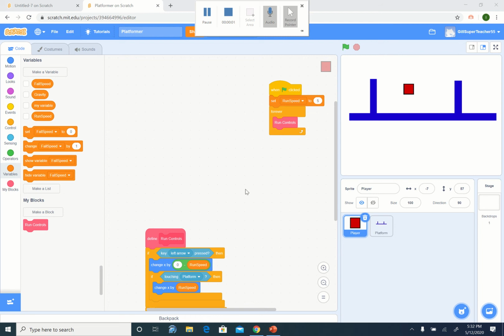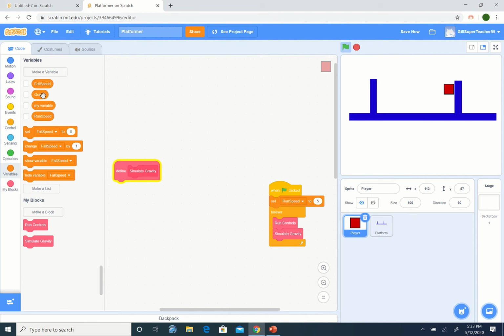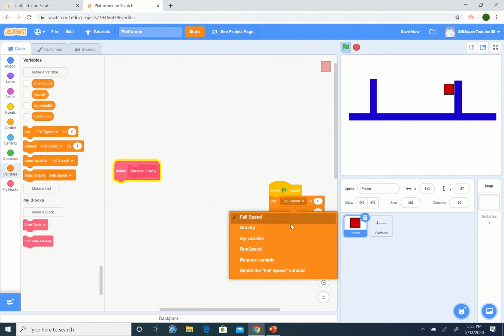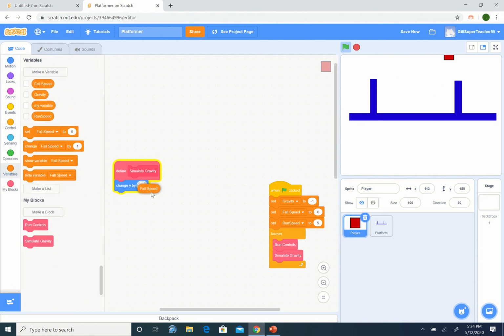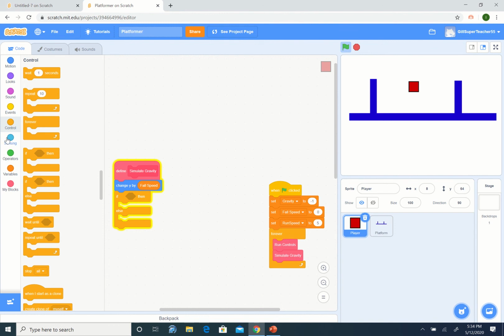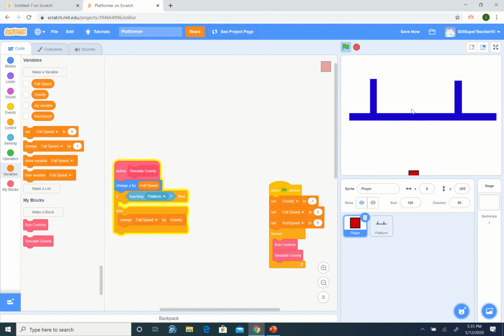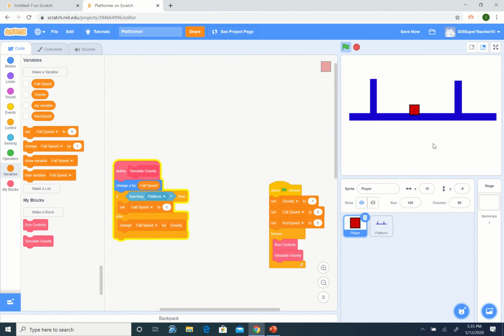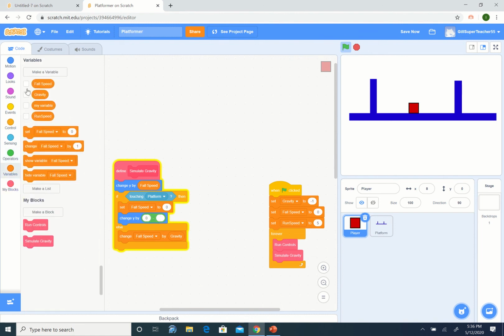Scratch 4 3 Gravity!